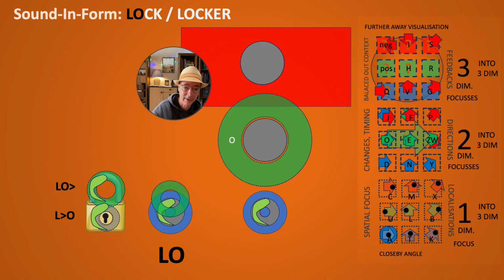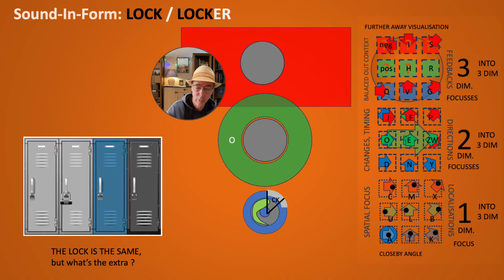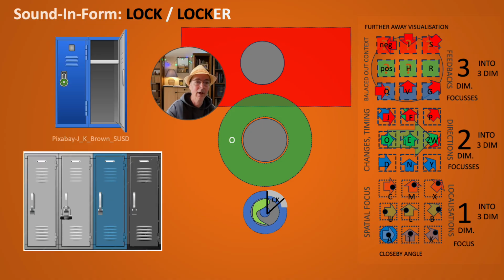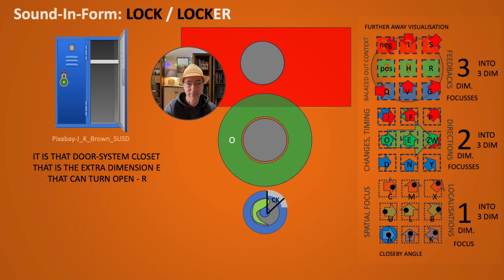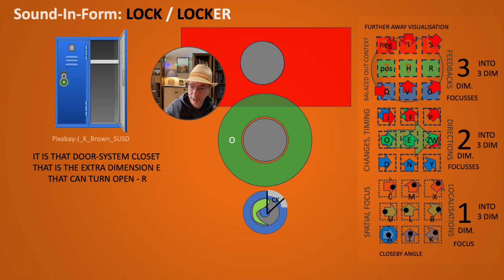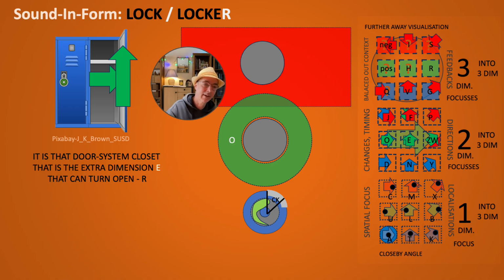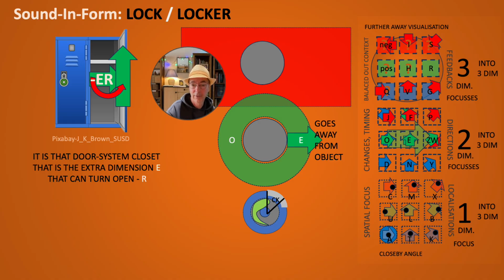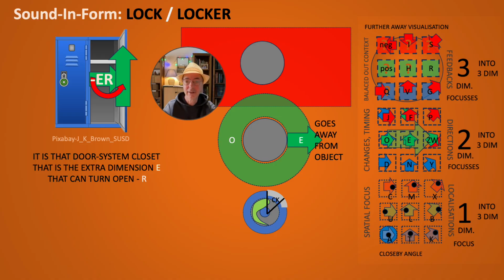LOCK and LOCKER as letter choices and recognition of features.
Every letter chose for each word is a perfect match when one knows how the letters reflect a system of orientations. Combining the coordinating directions makes it easier to find the match of the object.
Recognise how letters builds itself up while following the rules of orientation, describing with it perfectly what it is, how it looks like, how its functions appear.